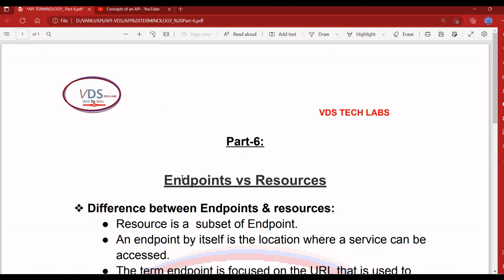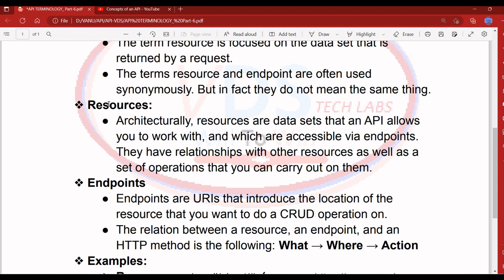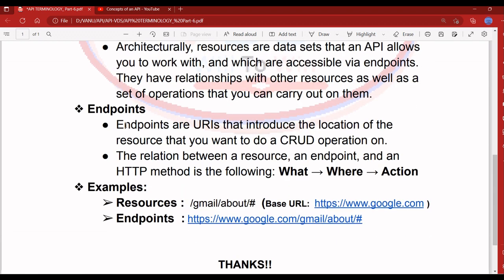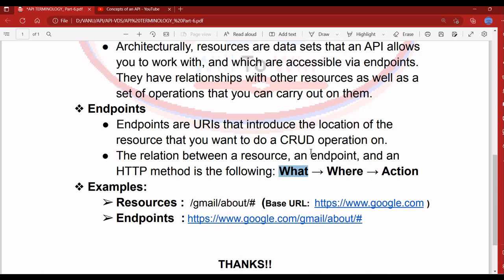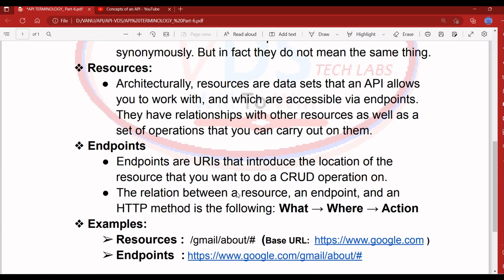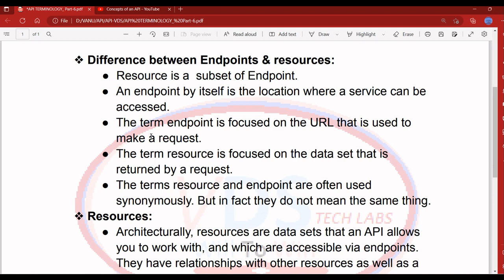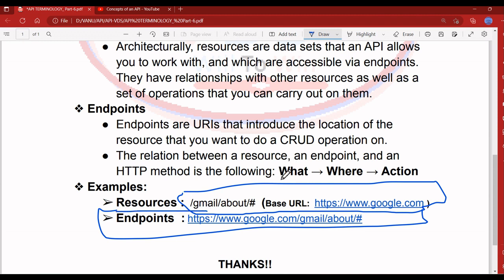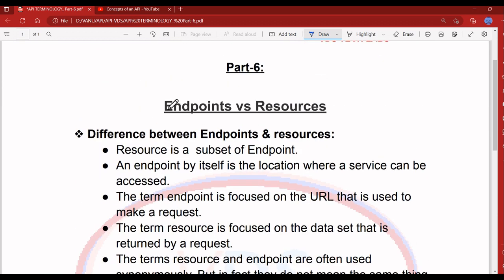API TERMINOLOGY Part 6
❖ Difference between Endpoints & resources:
       ● Resource is a subset of Endpoint.
       ● An endpoint by itself is the location where a service can be
          accessed.
       ● The term endpoint is focused on the URL that is used to
        ● The term resource is focused on the data set that is
            returned by a request.
        ● The terms resource and endpoint are often used
            synonymously. But in fact, they do not mean the same thing.